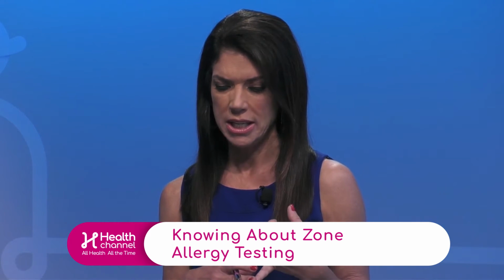Learning About Zone Allergy Testing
There are several tests to determine if you have an allergy. Dr. Manuel Torres, Family Medicine Physician at Baptist Health Primary Care, explains they try to do what are called Zone Allergy Testing, it's not a ranking, but it is important because you want to test what you are most exposed to.

He says they do blood tests on a patient to make sure that they are testing them for the things that are common in their environment, like trees, molds and dust mites.

"Blood tests are easier to do than skin tests. It's a singular blood test, so a lot of times it could be included with your annual labs and that could begin to open the door for education," he points out.